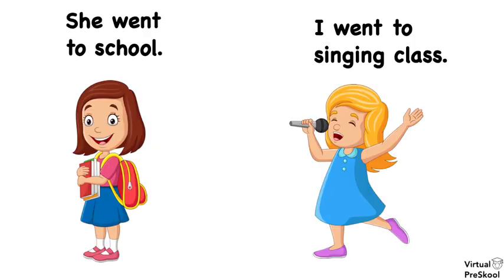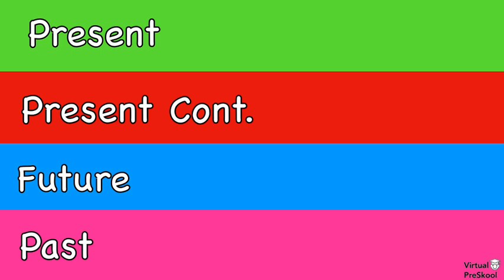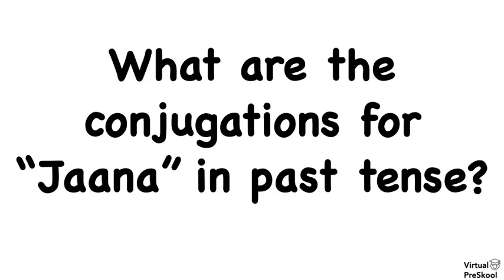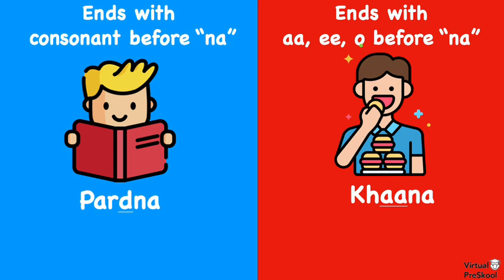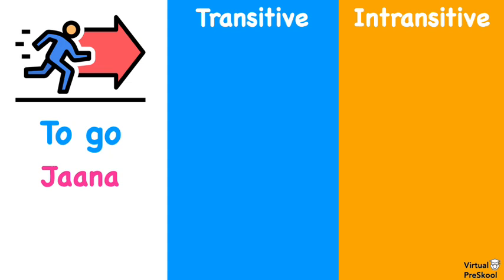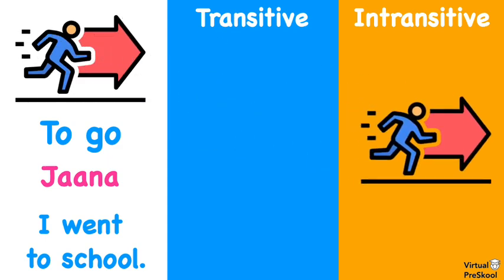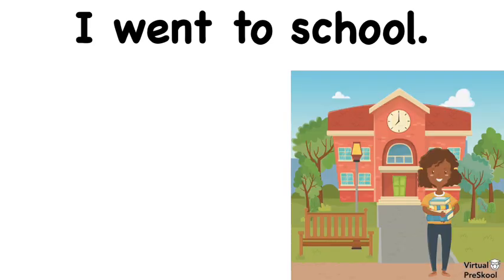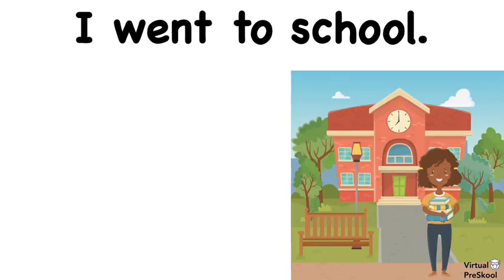How To Conjugate "To Go" in Past Tense in Hindi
In this video understand how this verb is similar to English as well as a walk through of how to know what the conjugations are. Practice the subject pronouns (I, you, he, she, we, they) and how to determine if a verb is transitive or intransitive. Finally, put it all into practice with examples.

Virtual PreSkool is a US based company that provides Hindi classes for children, online. Children learn to speak and understand conversational Hindi while learning about India and Indian culture. The classes are taught in English, fun, and engaging. We offer classes for early learners, beginners, and intermediate with convenient times across US time zones.